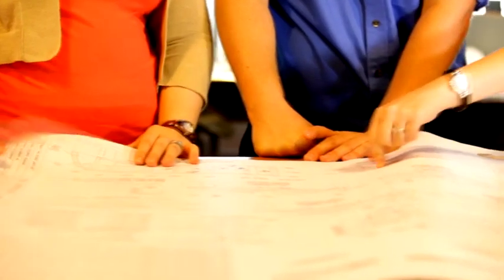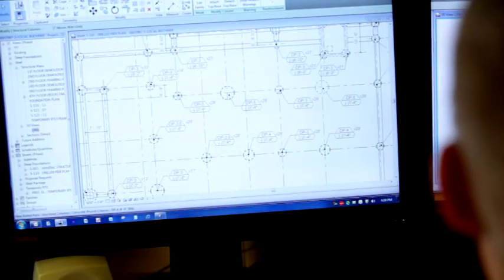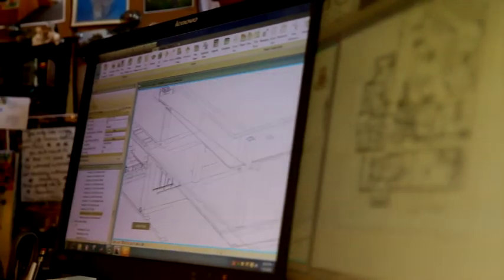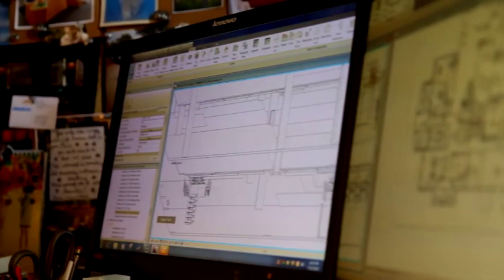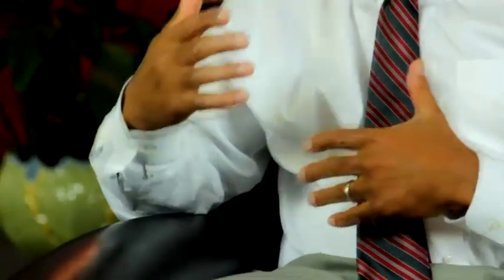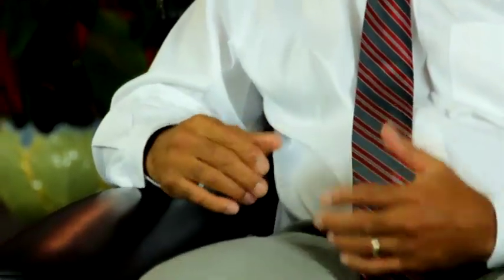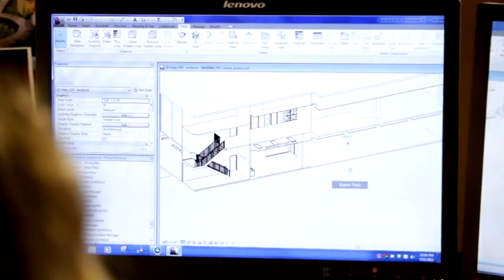What is BIM?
Transcript:
[Mark Scott, associate principal] The easiest way to explain this to you, is that, before, we used to draw lines on paper. Then we went to drawing lines in the computer. Now, we actually put the information on products, into the computer so that at the end of the day, when we have a 3D model, it represents not only the physical structure, but all of the intelligence about the component parts that go into that structure.

[Seth Meyrow, BIM analyst] There's really two parts to the BIM process. So, one is the construction of a virtual or digital model. The second half of the BIM process is the addition or loading of information into the model.

[Brandon Buchner, structural intern] BIM is a 3-dimensional computer model, but it has massive amounts of intelligence in it. Every single piece of furniture, every single structure, everything in the building has intelligence to it that then can be used by other disciplines.

[Henry Tyler, chief information officer] Really, most people will refer to it as four dimensions, and the fourth dimension being something beyond spatial. And that could be time. It could be materials. It could be construction sequencing.

[Elizabeth Mierendorf, BIM coordinator] You can integrate the data for how long something should last, and then the owner can access that data and make sure that they do those maintenance tasks to keep the equipment in tip-top shape.

[Kelli Lubeley, BIM technician] A client or a facility manager is going to have a 3D model that they can use long after the construction process is completed. They'll always have a living, breathing model of their building that can be adapted as their building adapts in the real world as well.

[Larry Hlavacek, project manager] It's all about closer interaction with the client. Really, what BIM is allowing us to do is see the end product in real time, in real scale, using real accurate information.